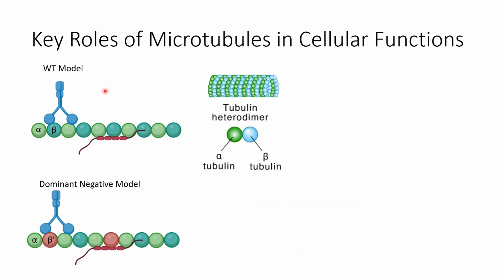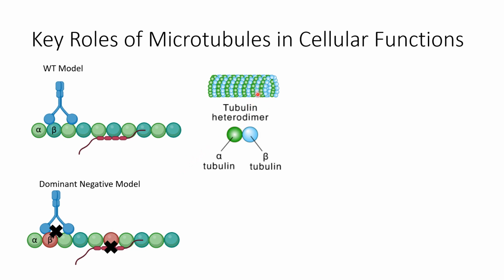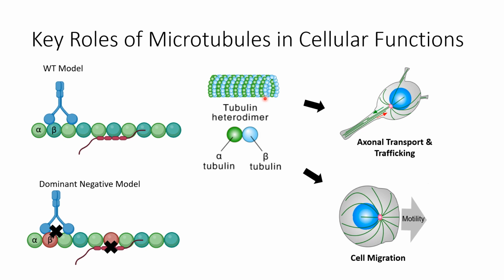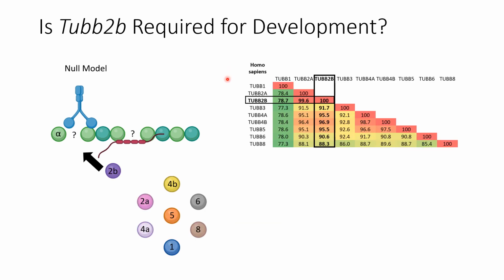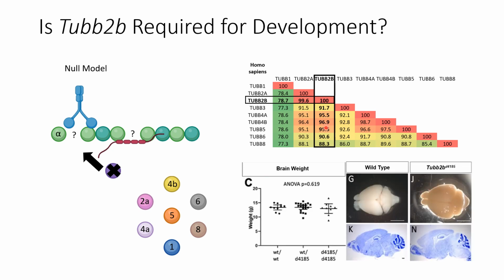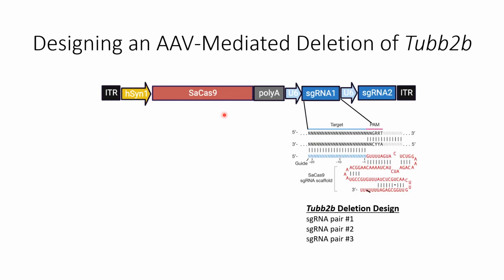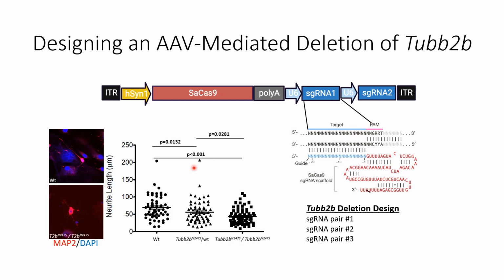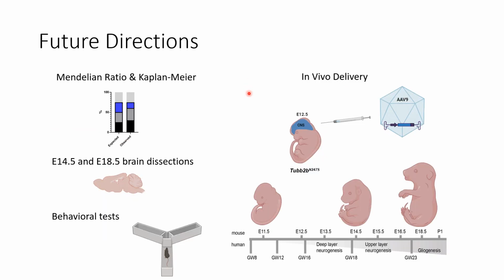Fetal AAV mediated silencing of variant Tubb2b Lighting Talk